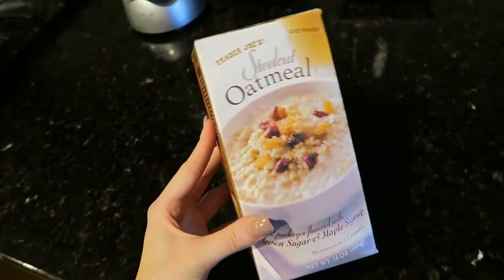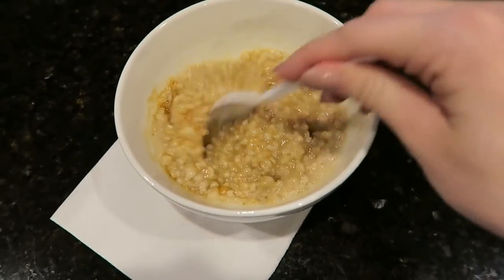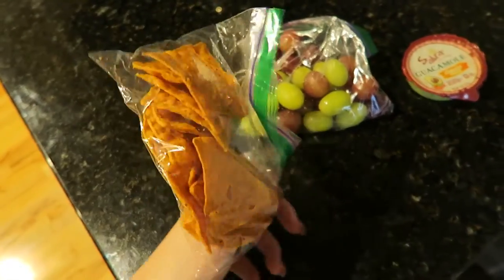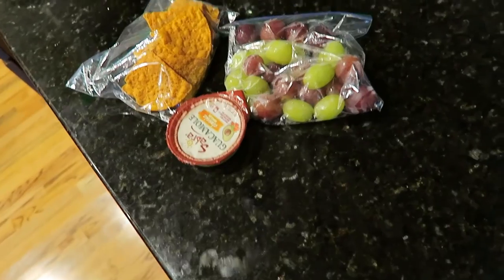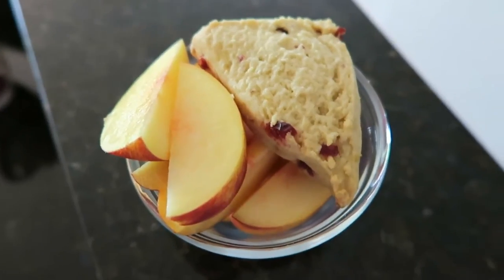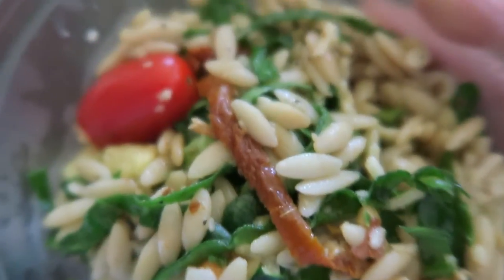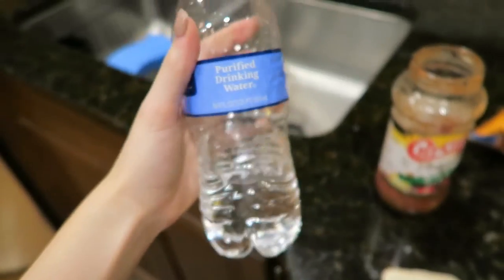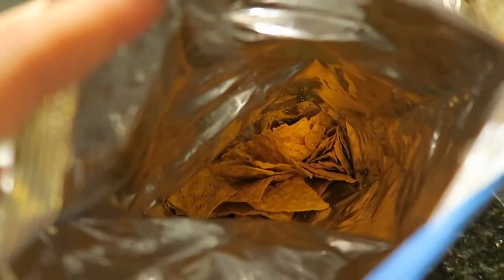What I Ate Today: Vegan!!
Hey guys hope you enjoyed this slightly different video! Let me know if you want more!!